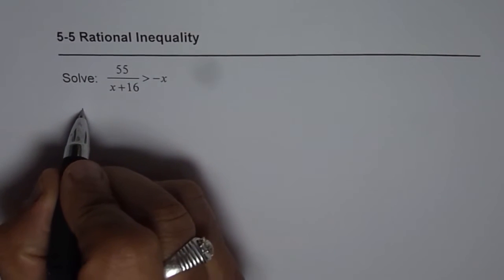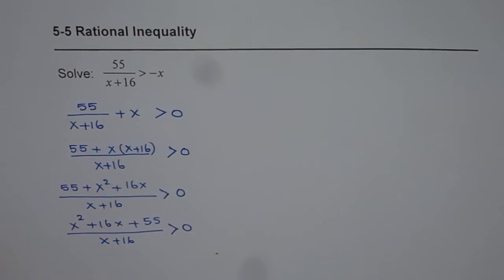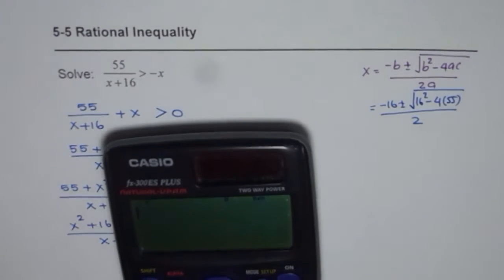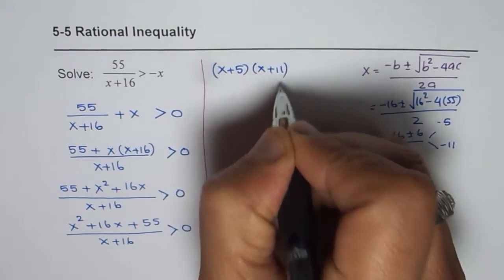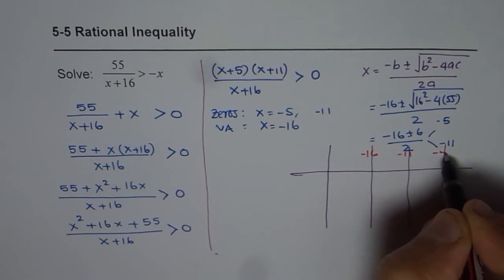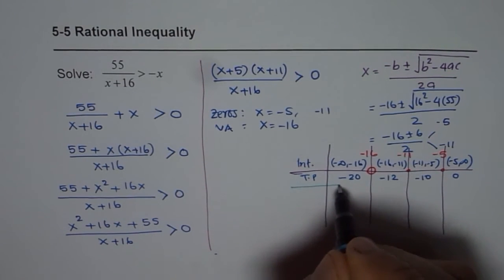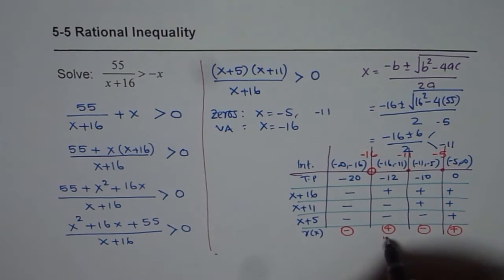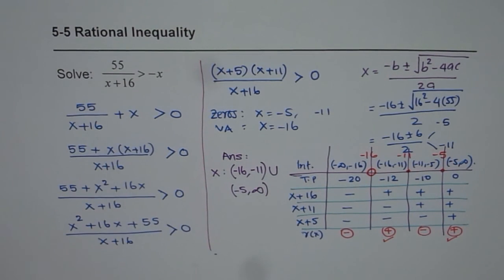Solve Rational Inequality by Interval Method